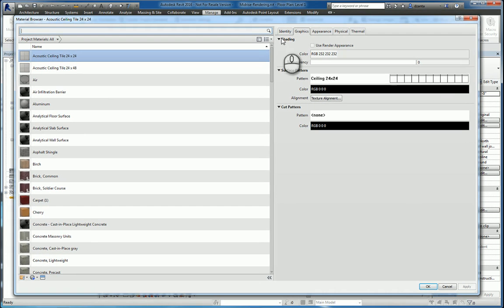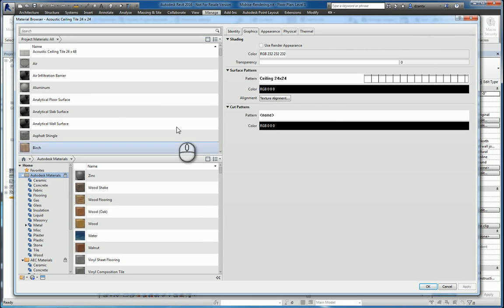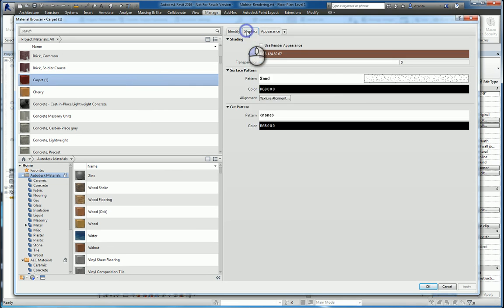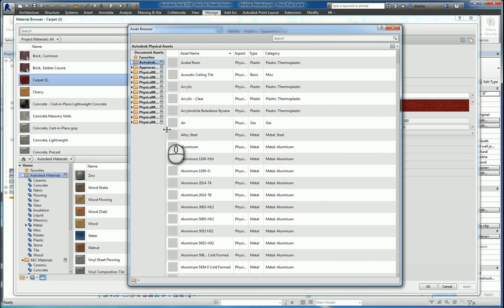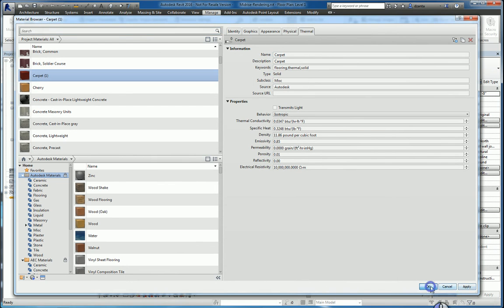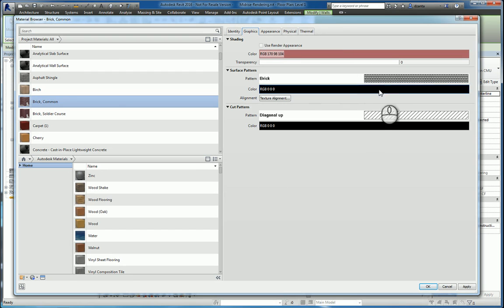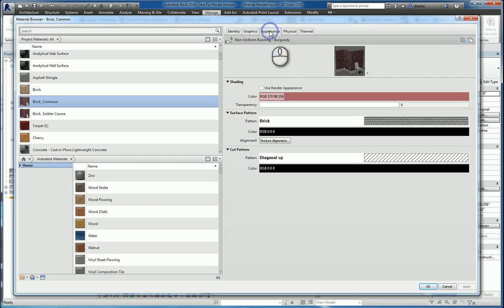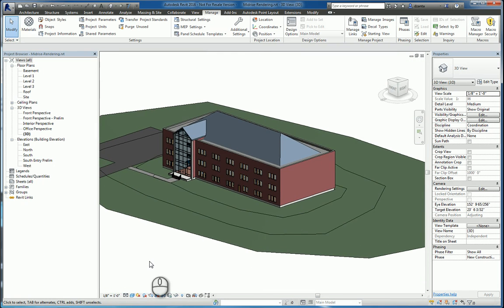Revit Material Dialog Box Command A How To Guide